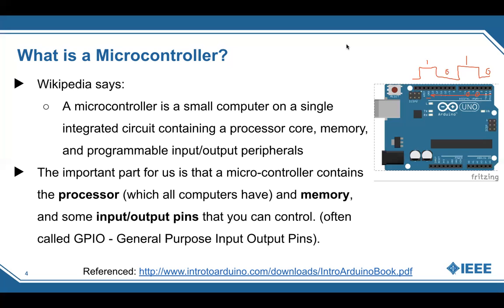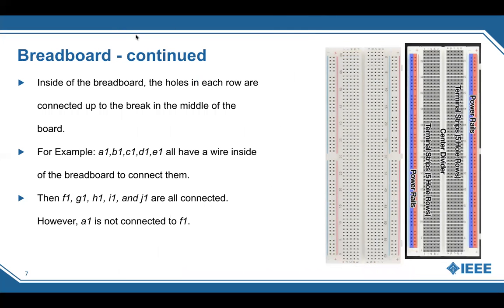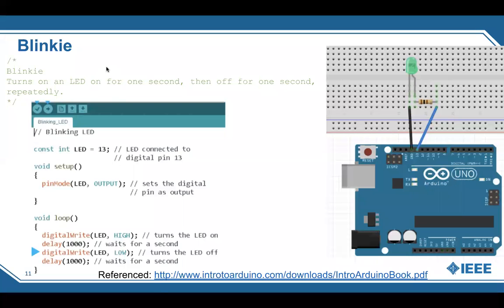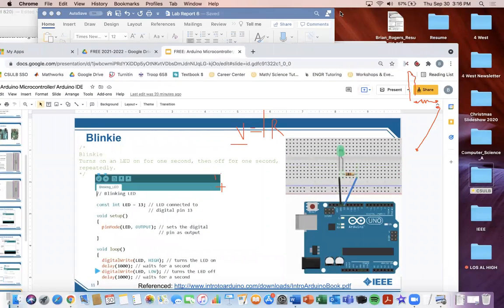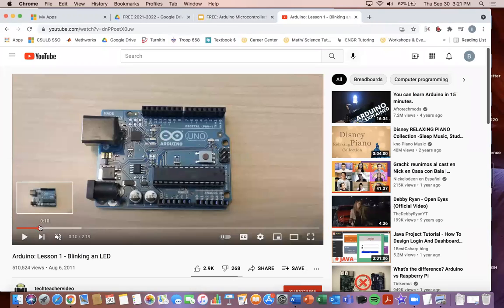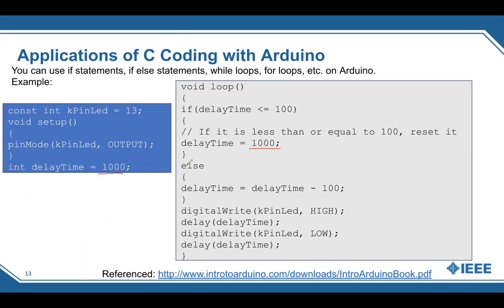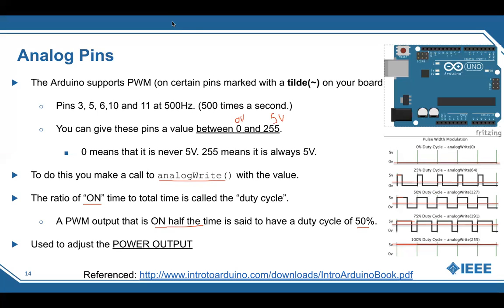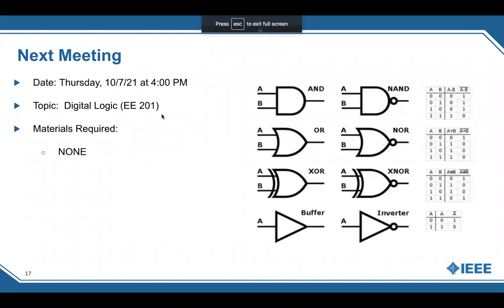FREE Meeting 5: Arduino Workshop